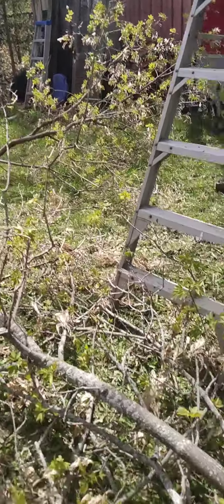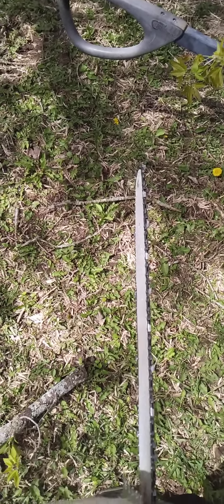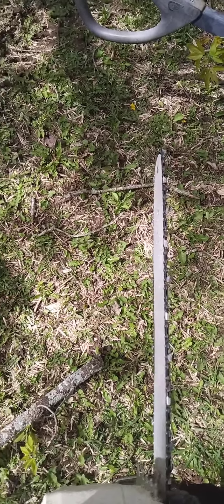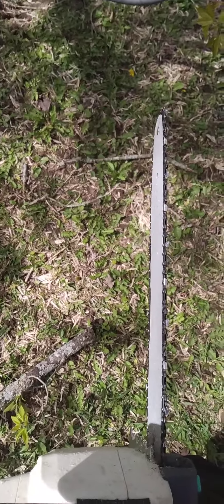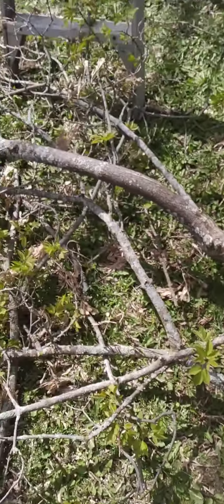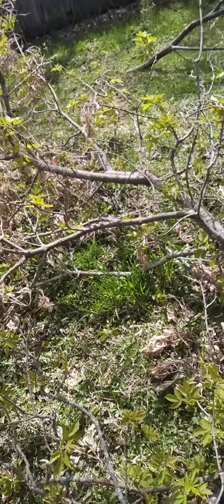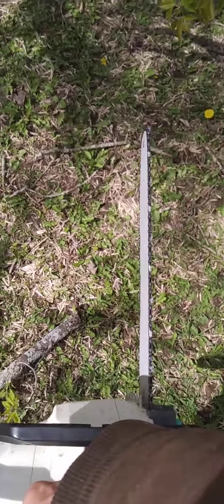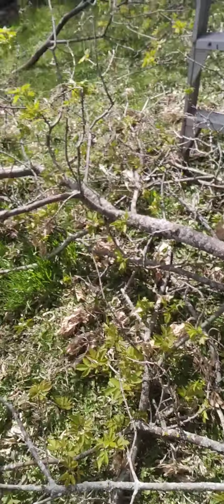May 5, 2023